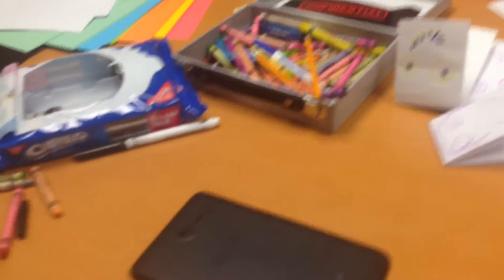How to make paper puppets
This is a quick video of something you can do at home and there a lot of fun to make